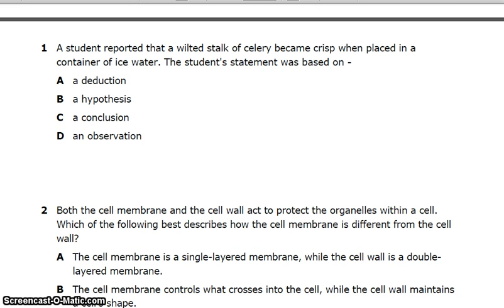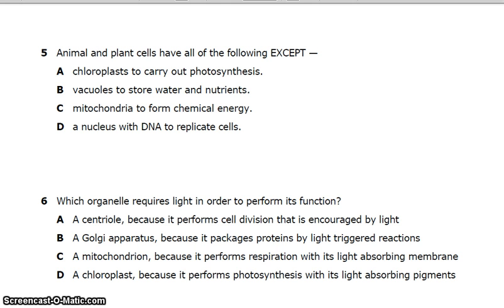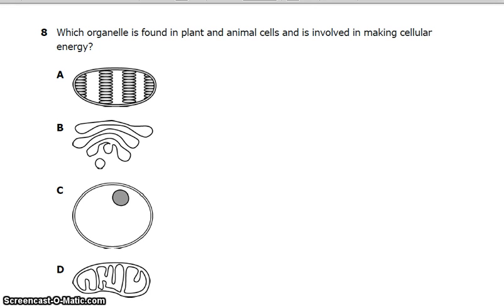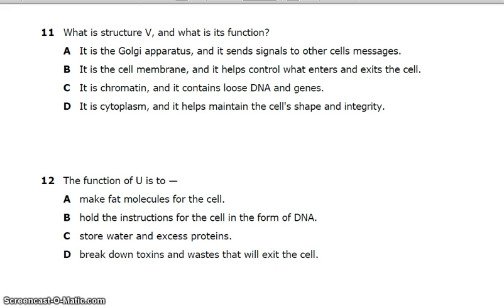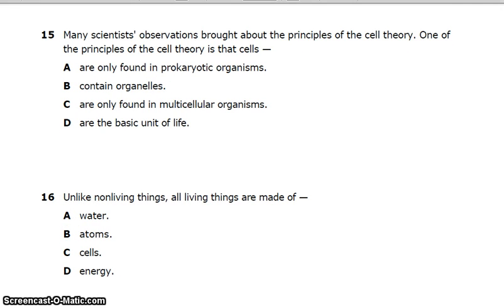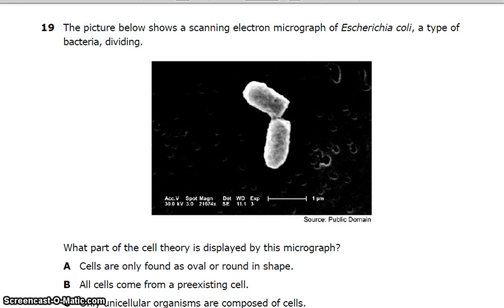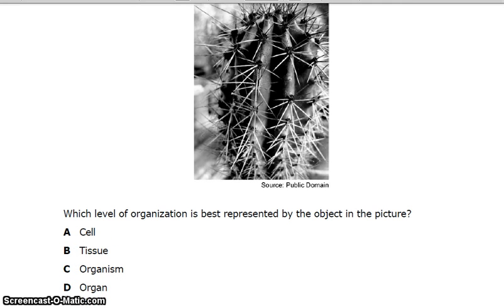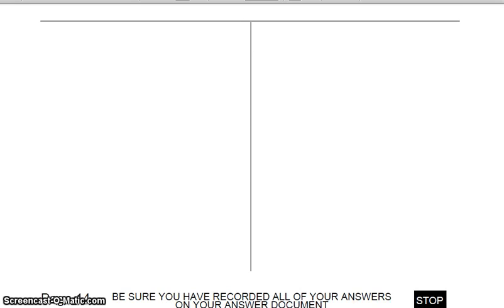Science Cells Test